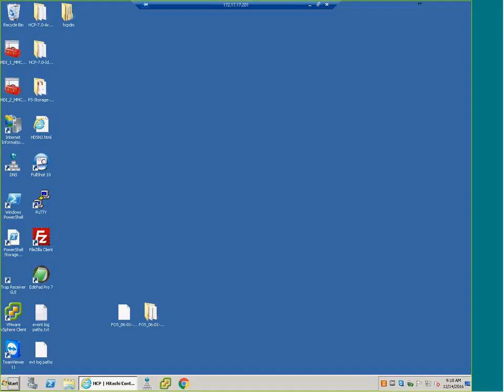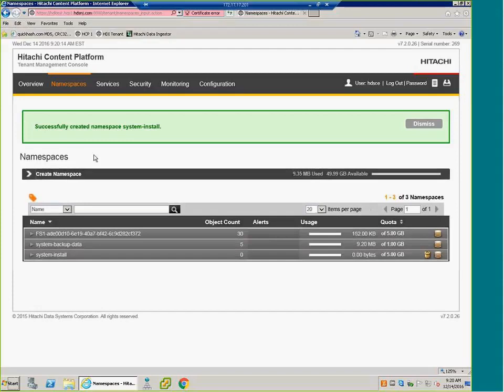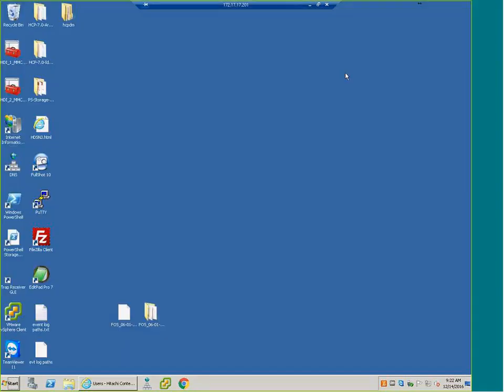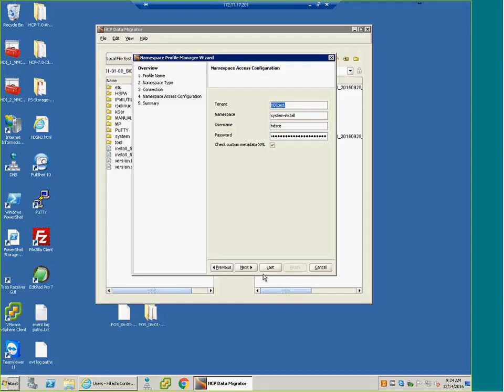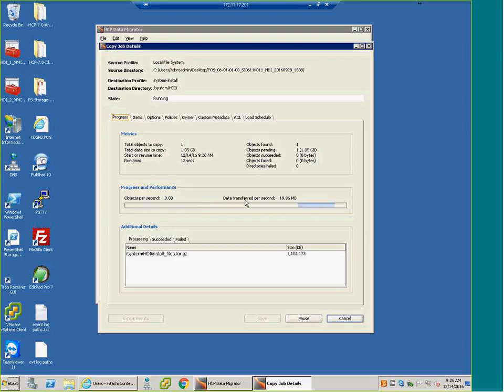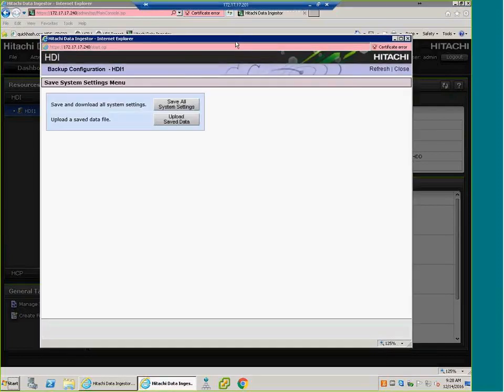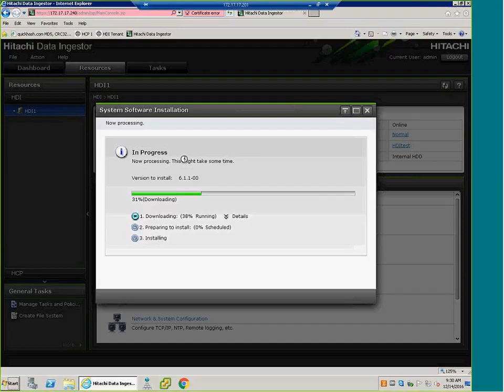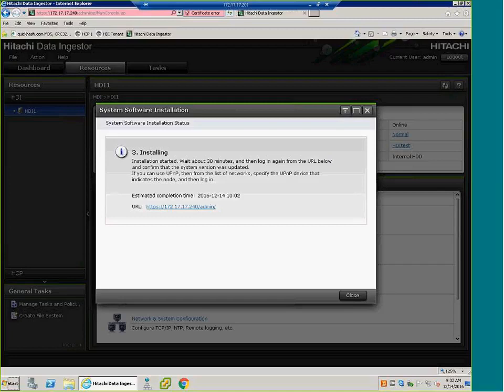HDI UPGRADE NAMESPACE